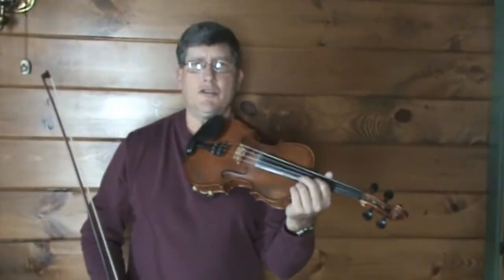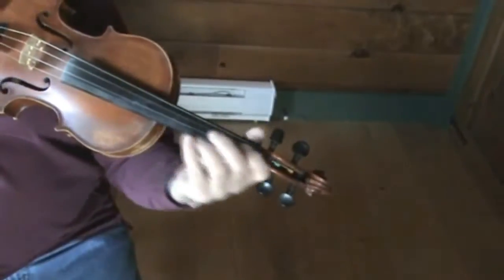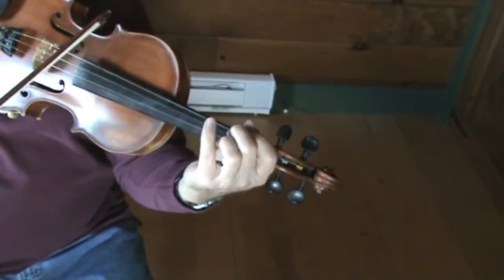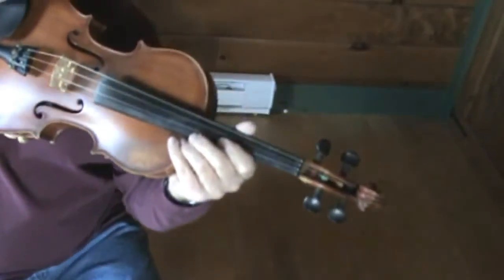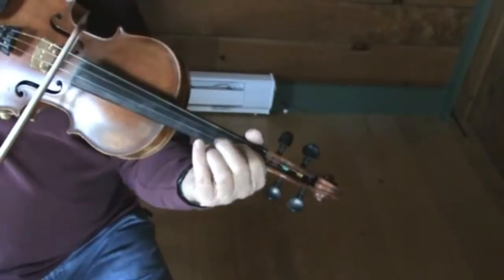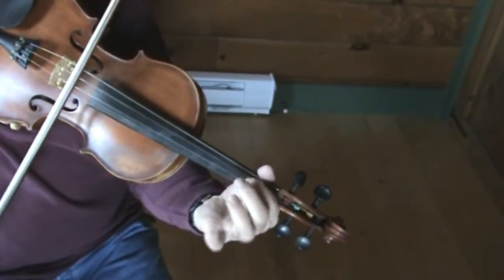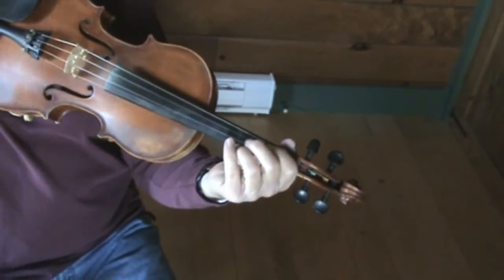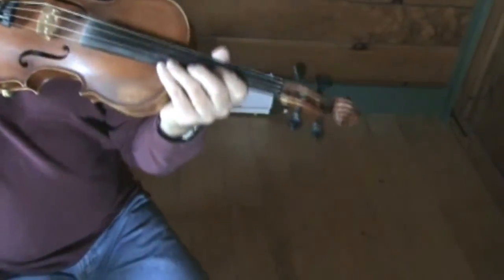Goat on the Green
This is an Irish jig that I learned at the Irish Arts Week in East Durham, NY about 12 years ago.